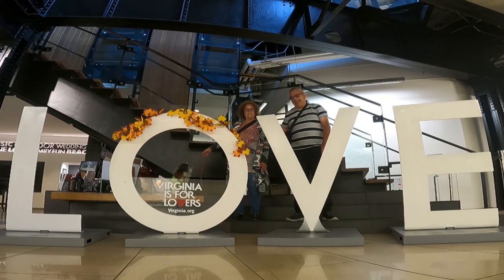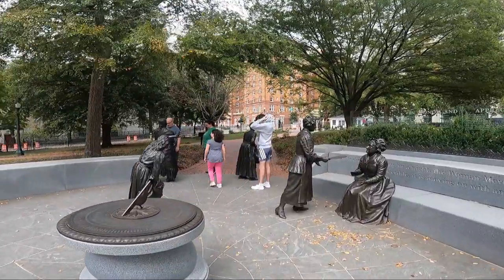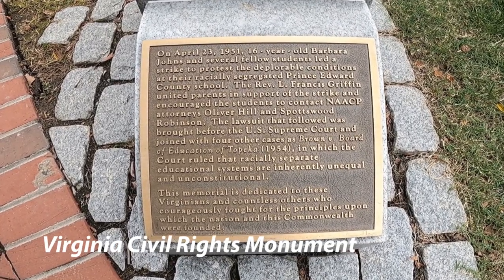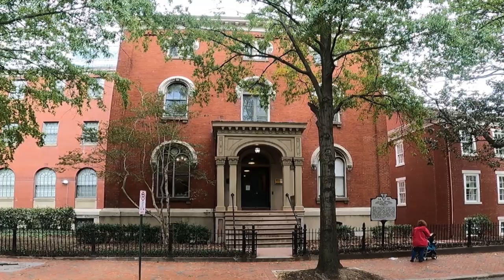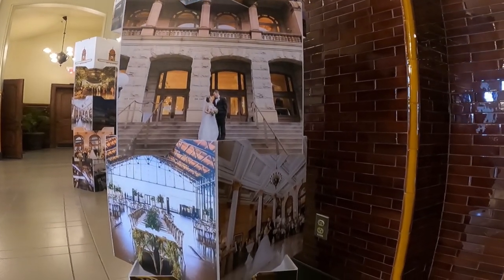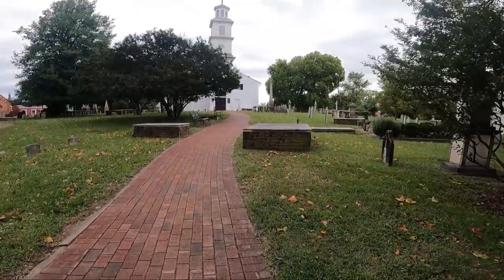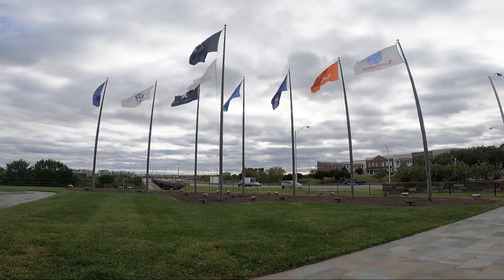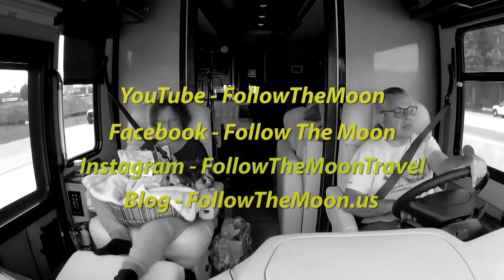Historic Richmond Virginia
Historic Richmond Virginia - come follow the moon with Doug, Cathy and Maggie Mae as we explore Richmond VA!  Starting downtown, we'll see the Virginia State Capitol building, the Edgar Allan Poe statue, Voices from the Garden Women's monument, Virginias George Washington monument, St Pauls Episcopal Church, Virginia Civil Rights monument, the Govern Executive Mansion, Hunter Holmes Mcguire statue, William Smith statue, the Confederate White House with a piece from the Merrimack warship, the Virginia Civil Rights memorial, the Thomas Stonewall Jackson memorial, the Virginia State Library, the Public Safety monument, the Old City Hall, historic Main Street Station, Tredegar and the Civil War Museum, the Abe and Tad statue, the Virginia War Memorial, the Virginia War Memorial Carillon, historic St Johns Church (give me liberty or give me death), and SO much more!